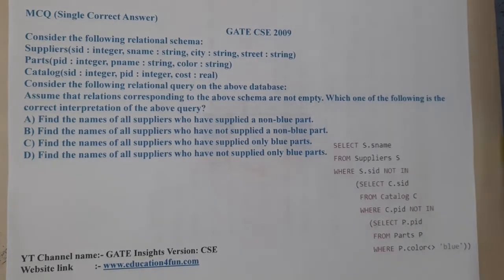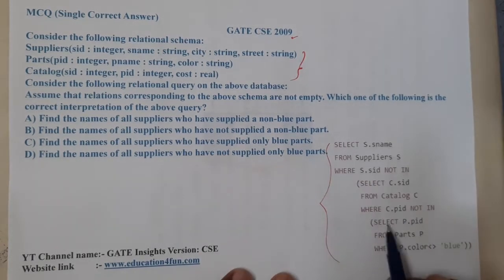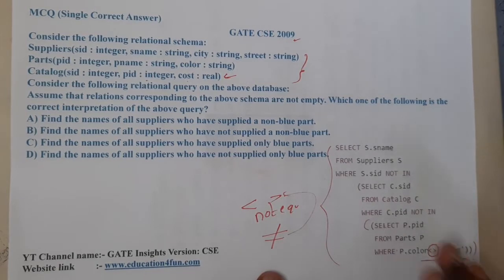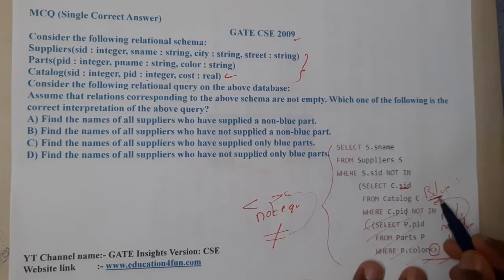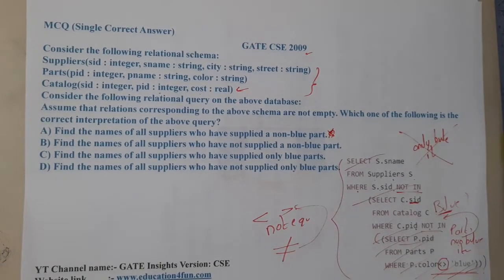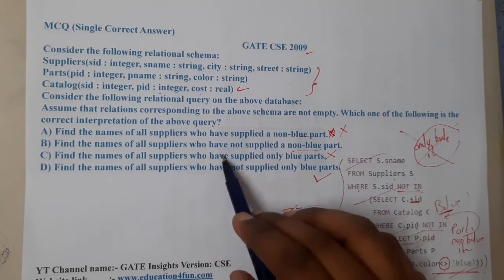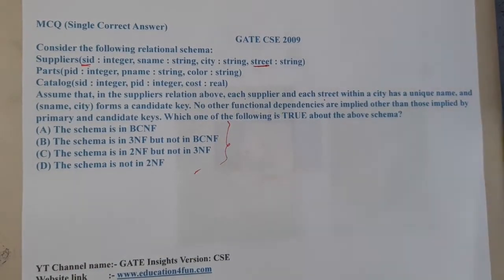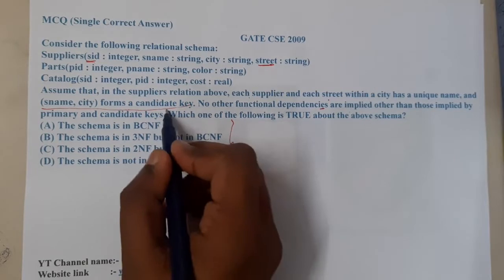GATE CSE 2009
Consider the following relational schema:
Suppliers(sid : integer, sname : string, city : string, street : string)
Parts(pid : integer, pname : string, color : string)
Catalog(sid : integer, pid : integer, cost : real)
Consider the following relational query on the above database:
Assume that relations corresponding to the above schema are not empty. Which one of the following is the correct interpretation of the above query?
A) Find the names of all suppliers who have supplied a non-blue part.
B) Find the names of all suppliers who have not supplied a non-blue part.
C) Find the names of all suppliers who have supplied only blue parts.
D) Find the names of all suppliers who have not supplied only blue parts.